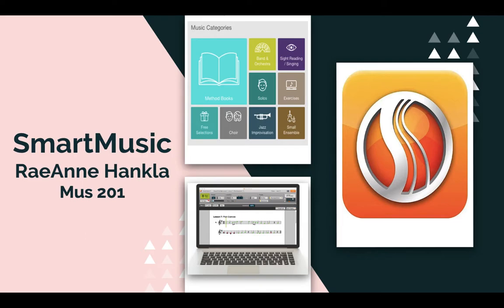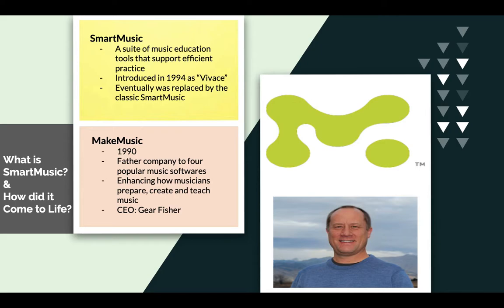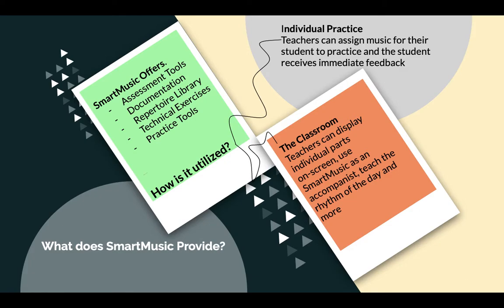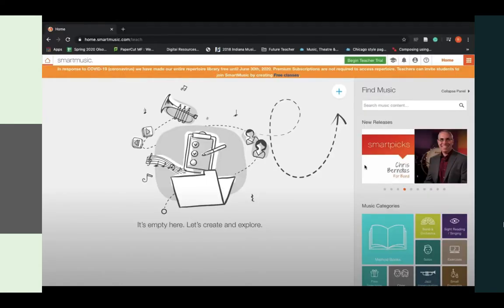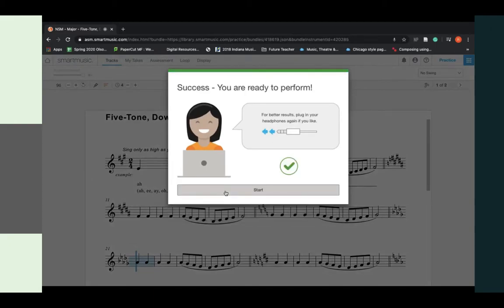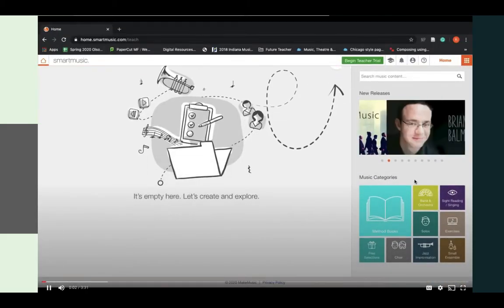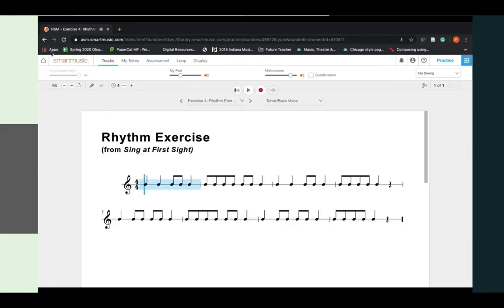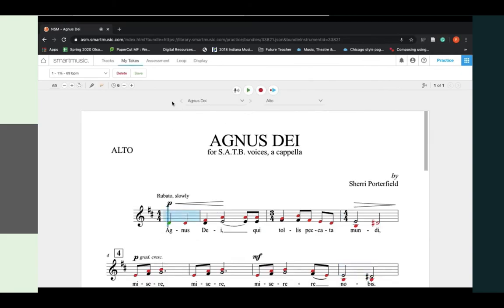Smart Music Presentation- RaeAnne Hankla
This is for the course Mus 201.